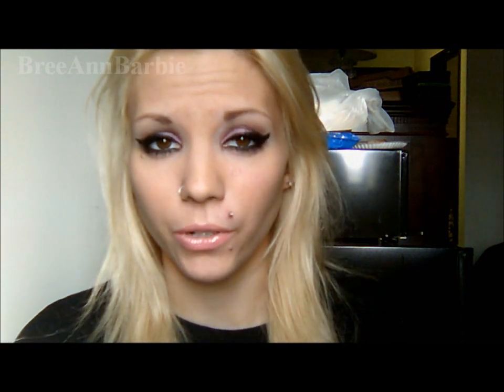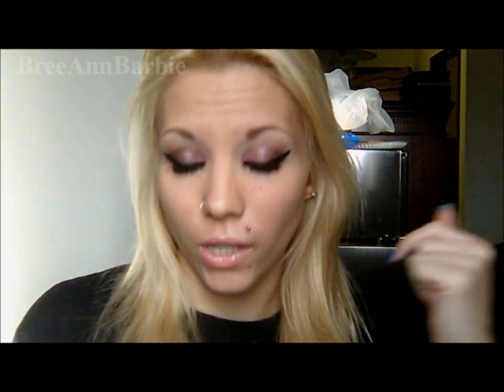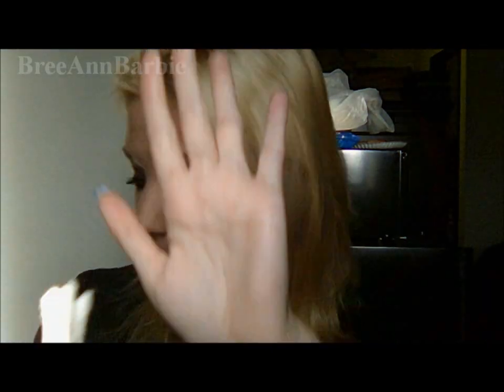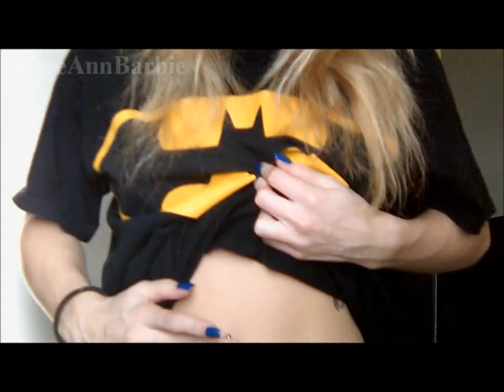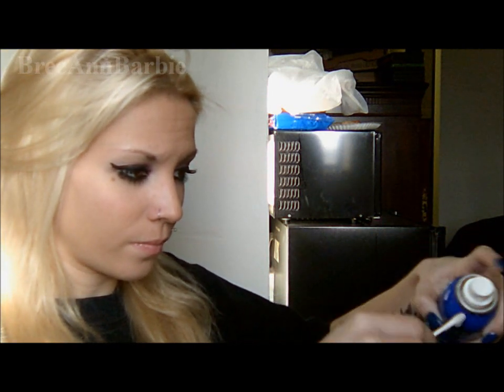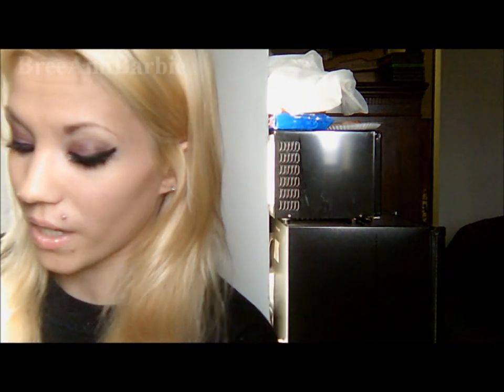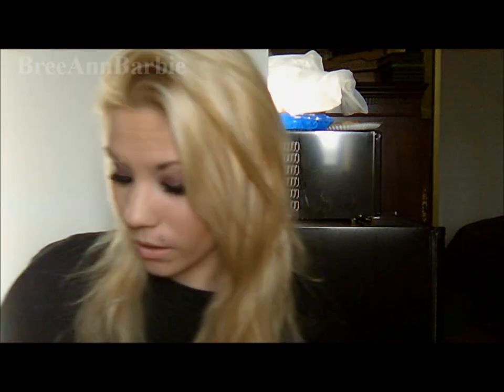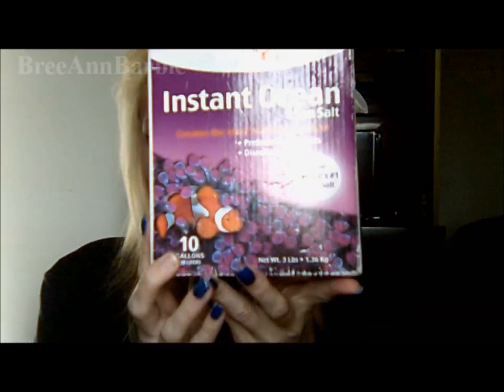How To: Clean a Navel Piercing.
All About My Belly Button Piercing:
H2Ocean:
Provon Antibacterial Piercing Soap: